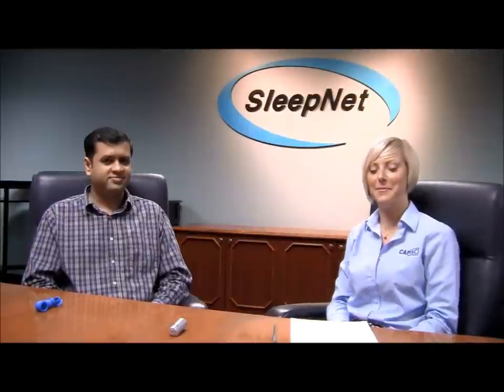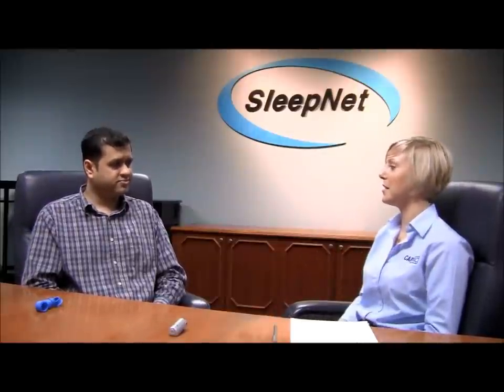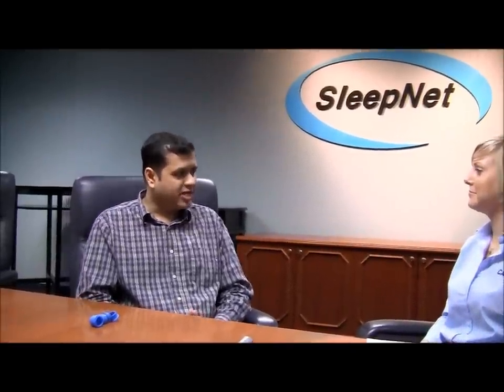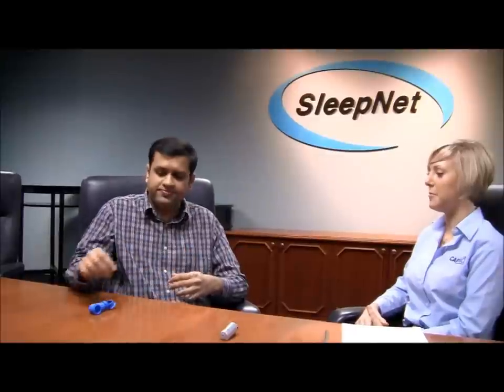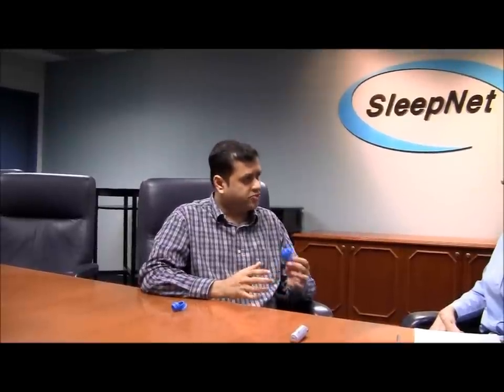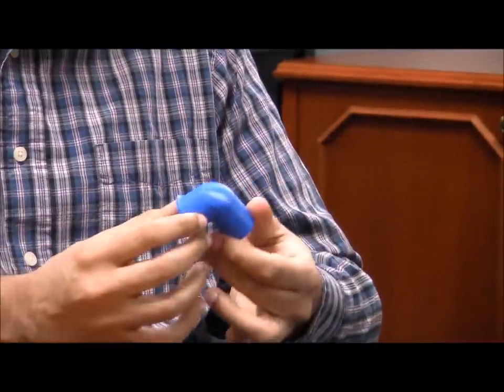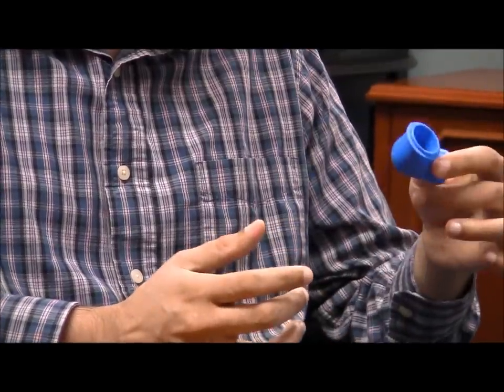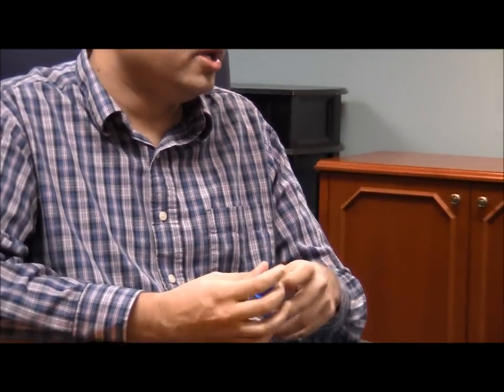Sleepnet Case Study - Dimension Elite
We sat down with Senior Design Engineer Sameer Kulkarni at Sleepnet to learn how he uses their Stratasys Dimension Elite 3D printer during the product design cycle. Sleepnet develops masks for the treatment of Obstructive Sleep Apnea and non-invasive ventilation. Read the whole case study